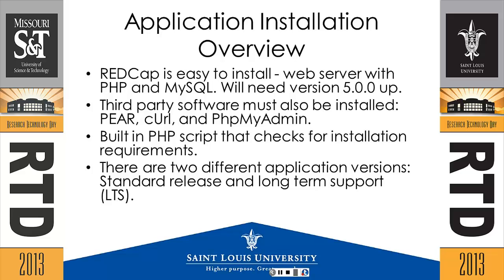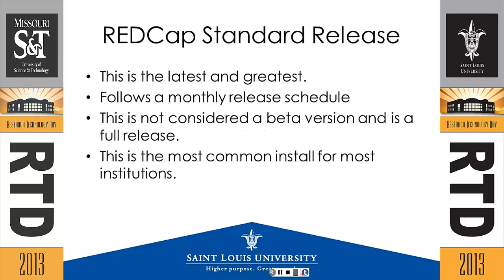S&T Research Technology Day - REDCap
Adopting REDCap into our Research Environment